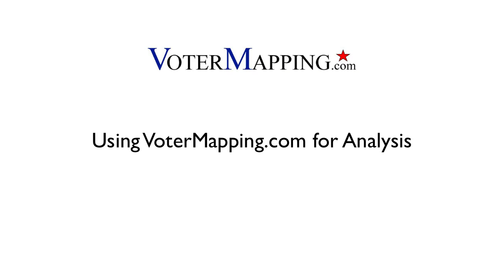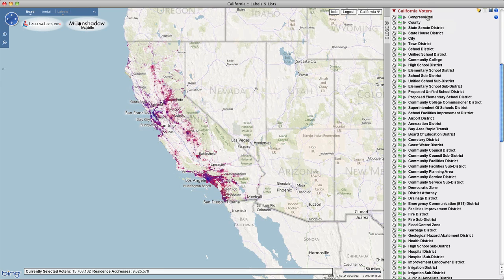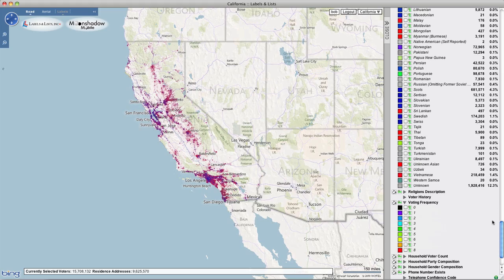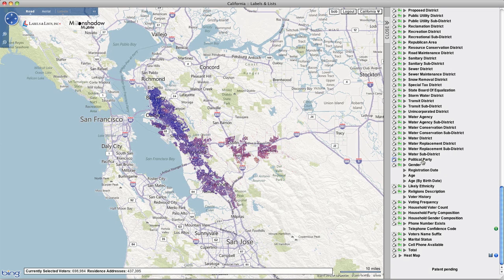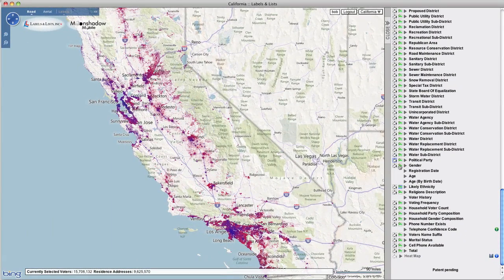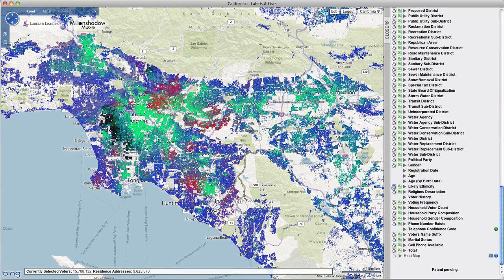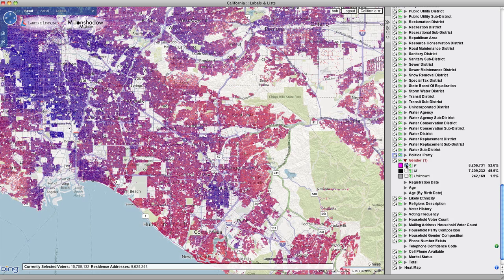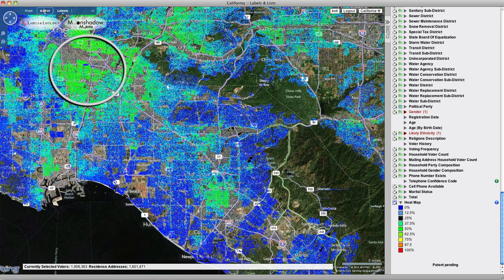Using VoterMapping.com for Analysis